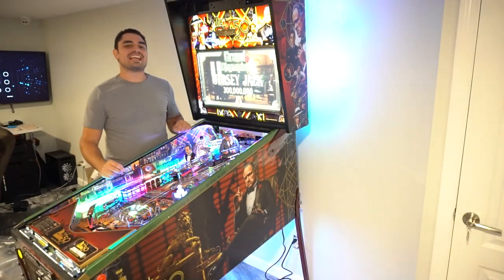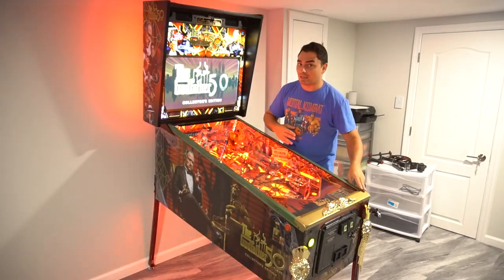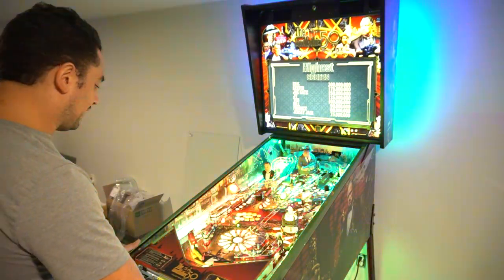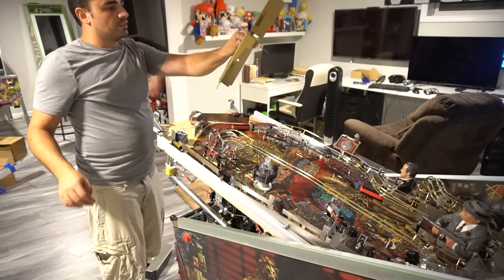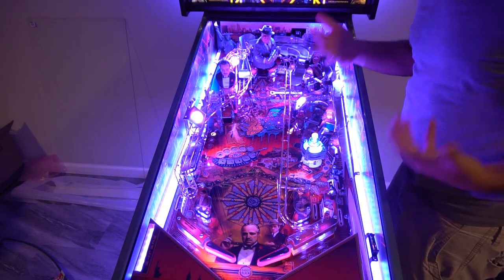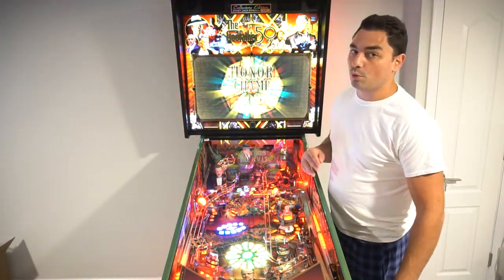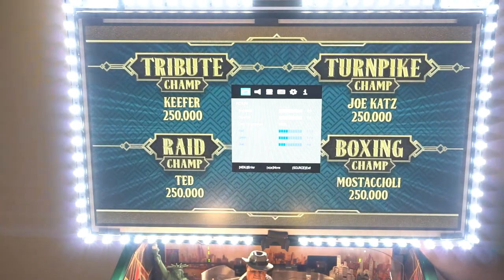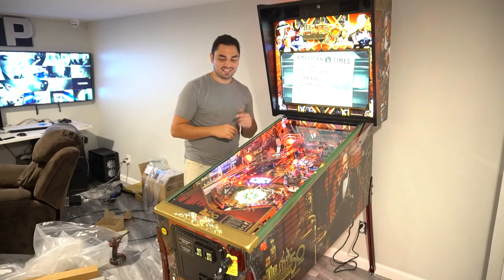Godfather Pinball Owners Guide To Adjustments and Gold Discoloration Details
00:00 Intro
02:17 Gold Discoloration issue AND FIX
08:35 Discoloration example and scratch
11:51 Back to Regular scheduled program :D
15:34 Apron PCB Protector
22:11 Drop Target In Front of the Gangster
23:05 Adding Rubber to the Left Ramp
27:47 Full Plunge issue
30:00 Ball Baron Polaris Balls Installed Plunges
37:01 BackBox Screen Settings
40:56 Apron Cards
43:46 Conclusion